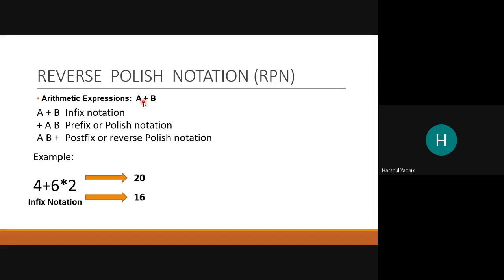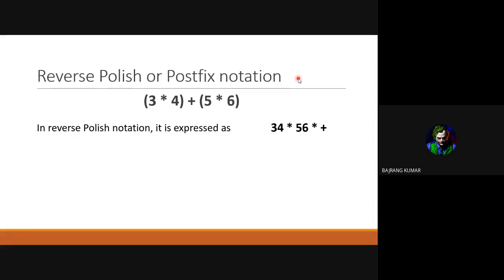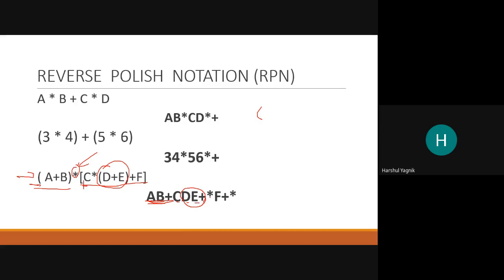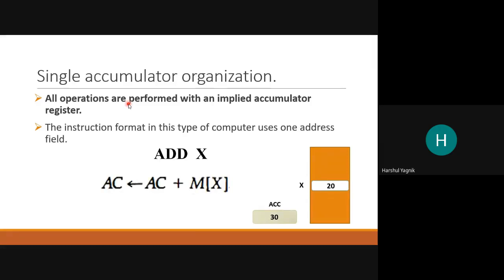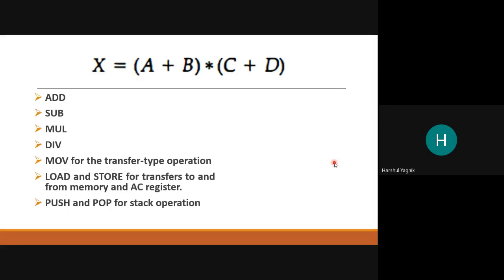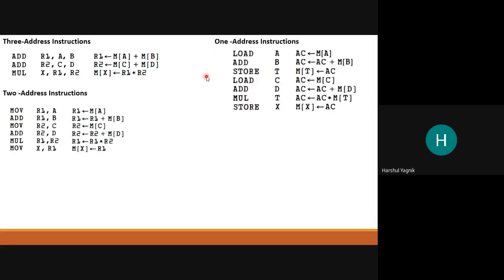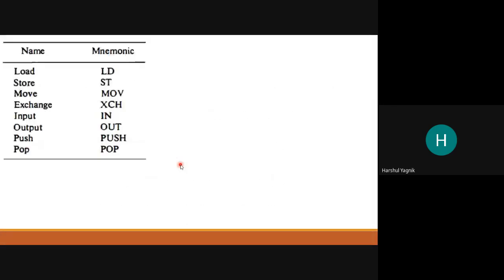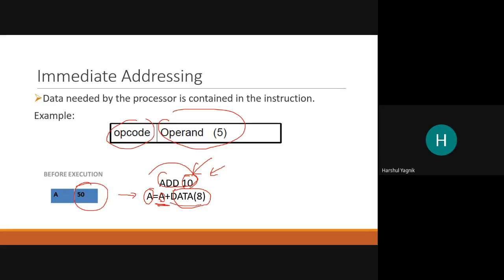4PC1 COA HYY 2021 02 06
Memory Stack Organization, Reverse Polish Notation, Instruction Formats, Single Accumulator Organization, General register organization, Stack organization, Types of address instructions, Addressing Modes